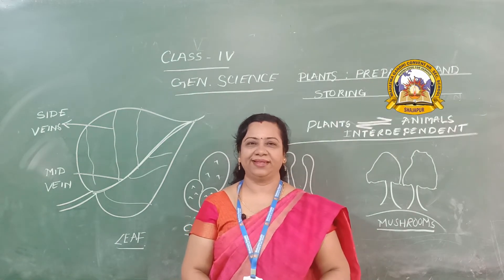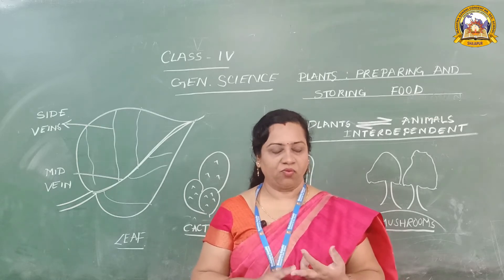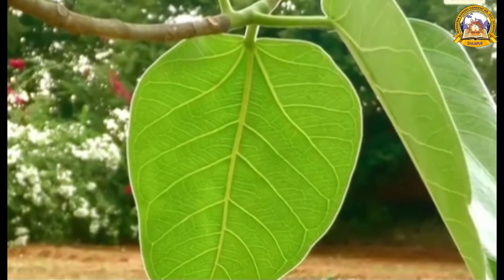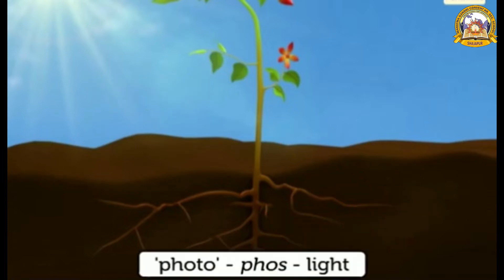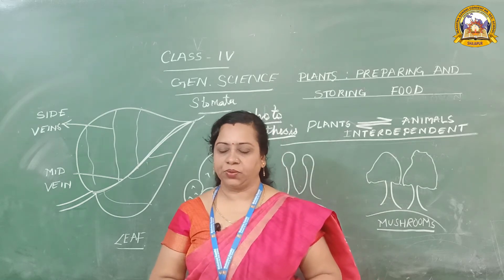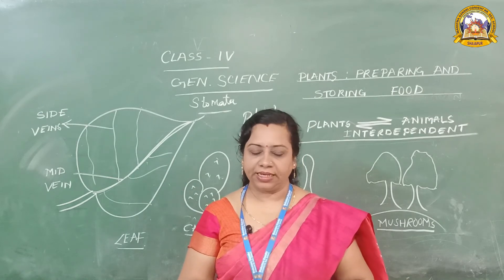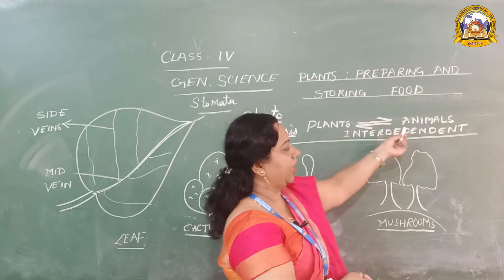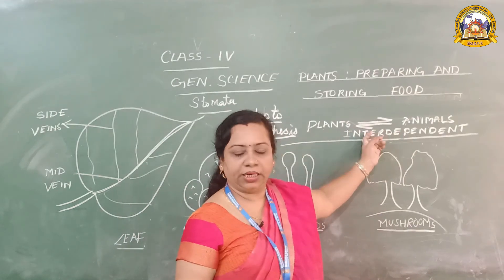MGCS E- Class Room CLASS 4# SCIENCE LESSON 1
Educational Vedios for E-class room# Mahatma Gandhi Convent School, Shajapur.